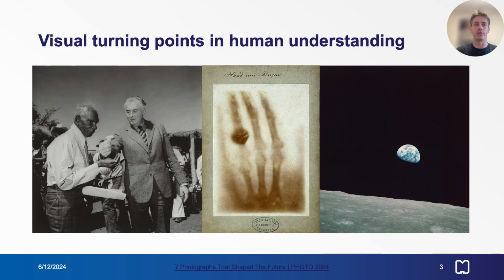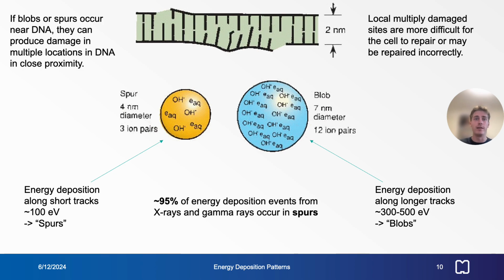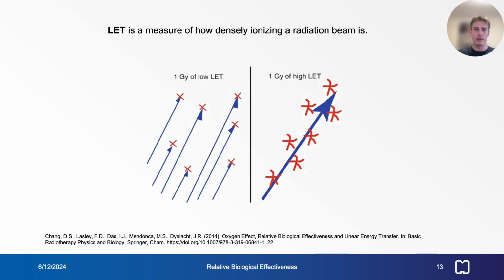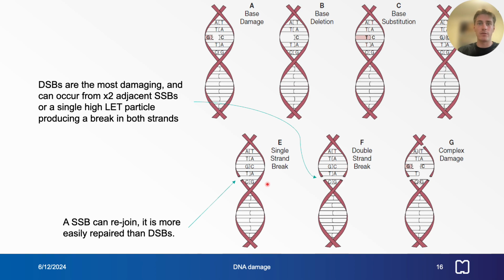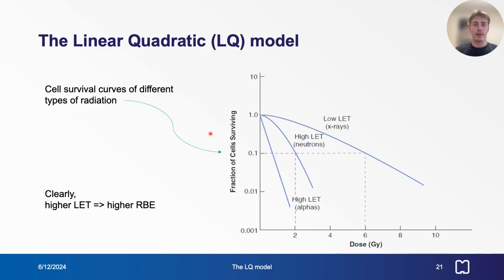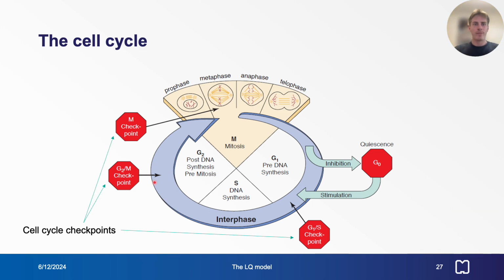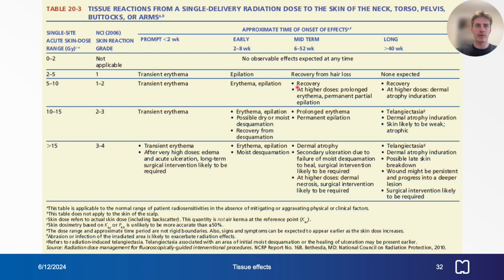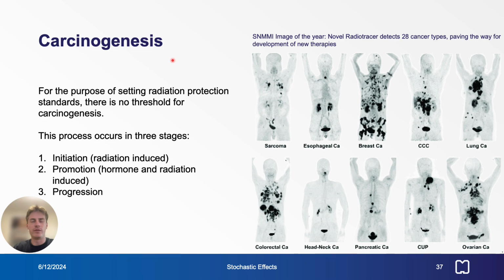Introduction to Radiobiology - Part 1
This is the first of a series of basic lectures on Radiation Biology.

This lecture briefly covers topics including cellular responses to radiation, DNA repair, cell survival curves in the linear quadratic model, acute and late biological responses, tissue reactions and threshold doses, and stochastic effects of radiation.

The content is based on the textbook The Essential Physics of Medical Imaging, 4th edition (Bushberg), and aims to provide foundational knowledge in radiobiology. Always consult qualified professionals for clinical guidance and decision-making.

Please get in touch if you have questions, feedback or comments :)